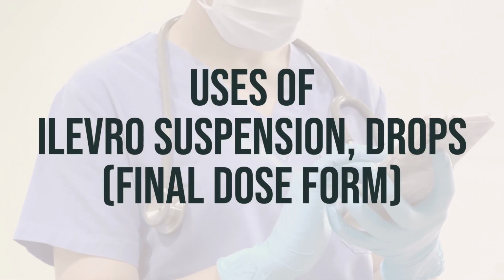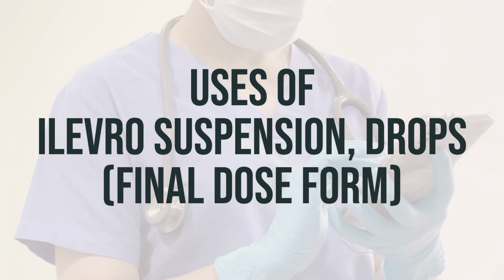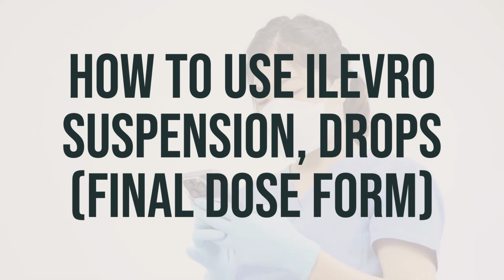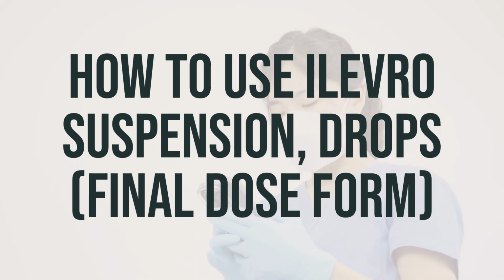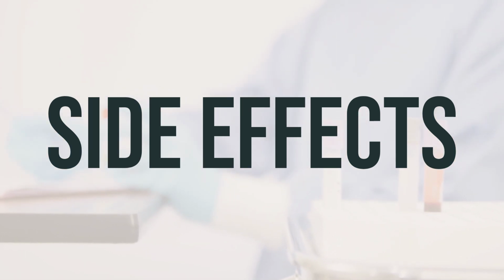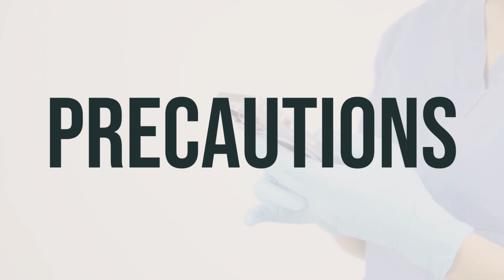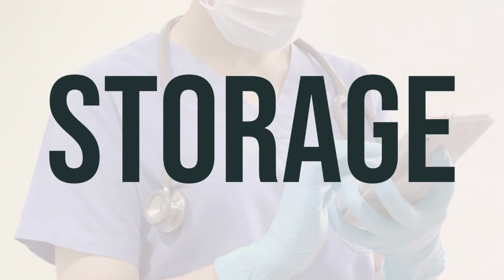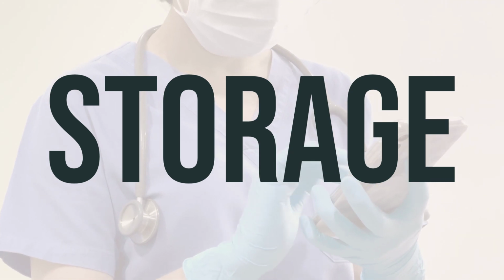How to use Ilevro Suspension, Drops (Final Dose Form) - Explain Uses,Side Effects,Interactions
This medication is commonly used to alleviate discomfort in the eyes such as pain, irritation, and redness after having cataract eye surgery. The active ingredient in Ilevro Suspension, Drops is Nepafenac, which falls under the category of nonsteroidal anti-inflammatory drugs (NSAIDs). It functions by inhibiting specific natural substances in the body called prostaglandins, which are responsible for causing pain and inflammation. The recommended dosage is one drop in the affected eye once daily, beginning 1 day before surgery and continuing for 14 days after surgery. It is best to administer the medication at the same time each day.
e4f2